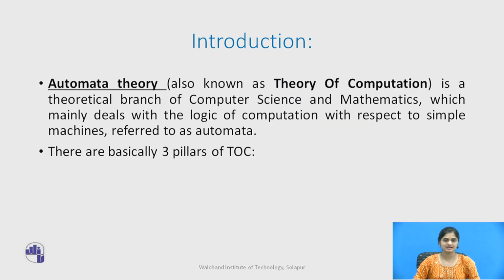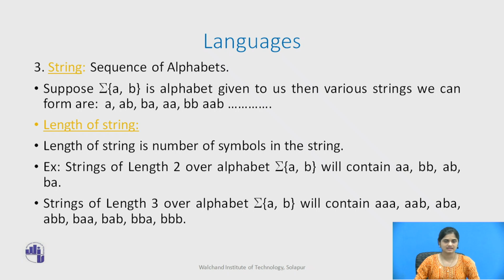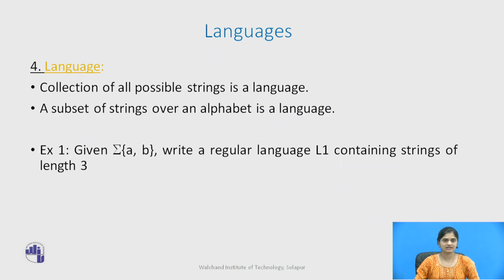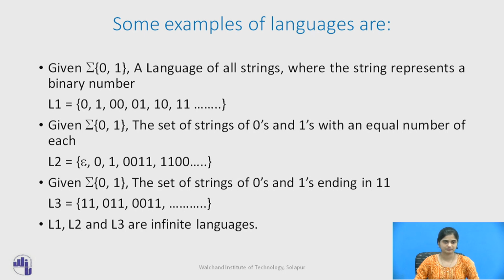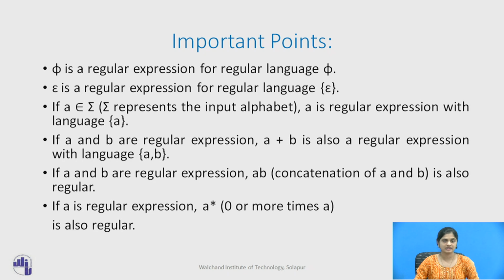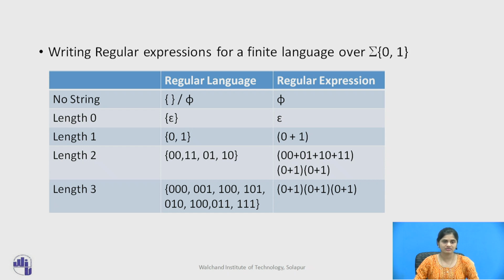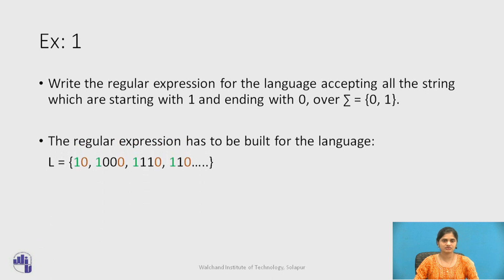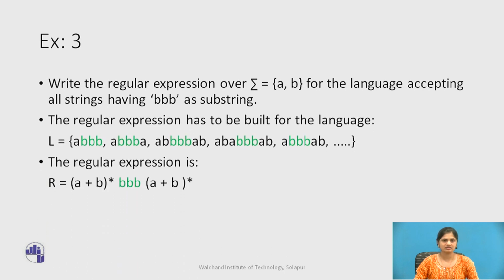Regular Expressions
Ms. Janhavi. R. Kale
Assistant Professor